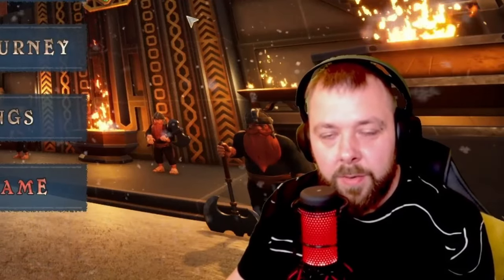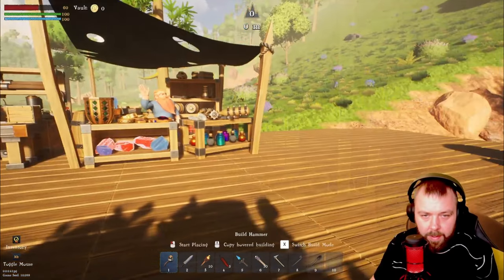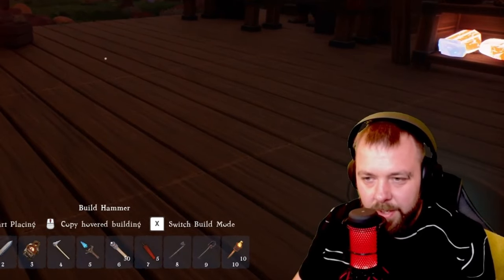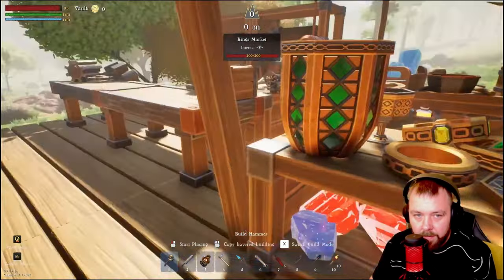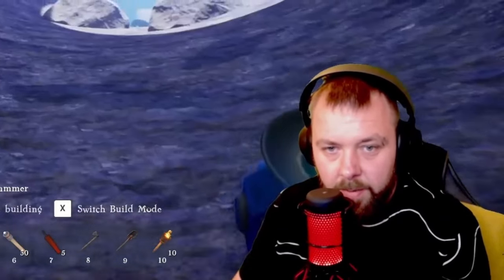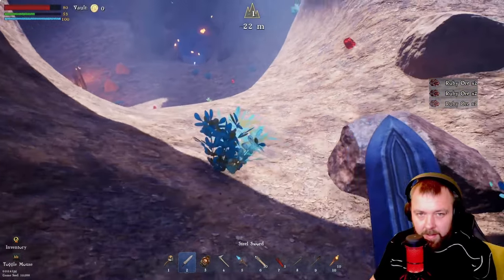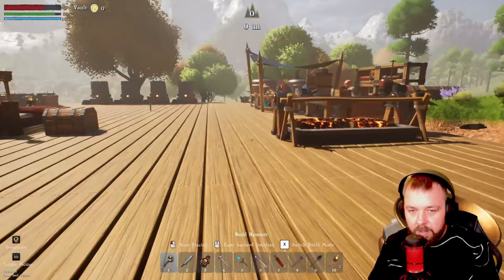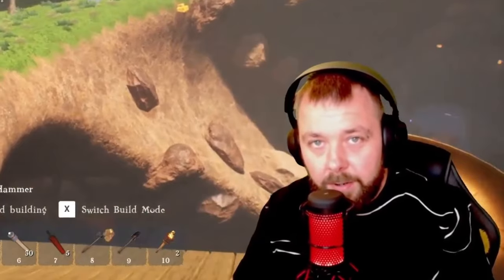My First Steps in an Unbelievable New World! | Orebound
STOP Wasting Time In Mining Games Until You Try OREBOUND!

In todays video we explore more of OREBOUND, we explore a new seed and a new challenge!

OREBOUND is a brand new dwarven factory, automation, mining game and it's worth checking out!

Orebound is a voxel, factory, automation game that's first person open-world. Explore the mountain ranges before you. Dig deep, mine hard and find the ultimate gemstone you have set off to find.

Links Mentioned In This Video

⏰TimeStamps⏰